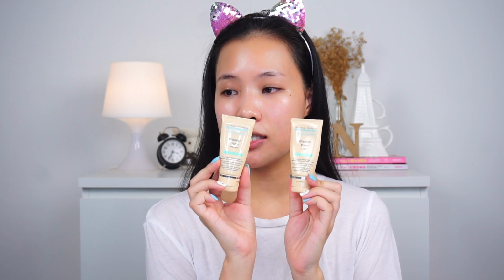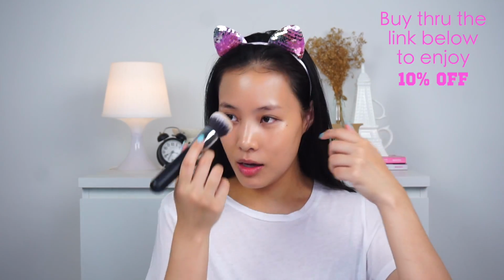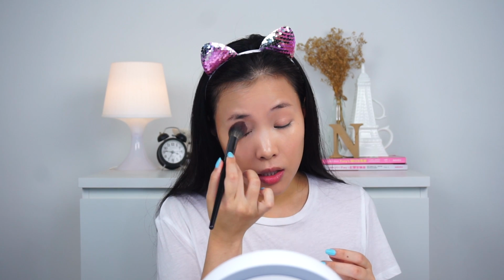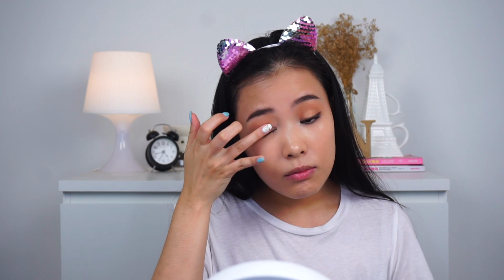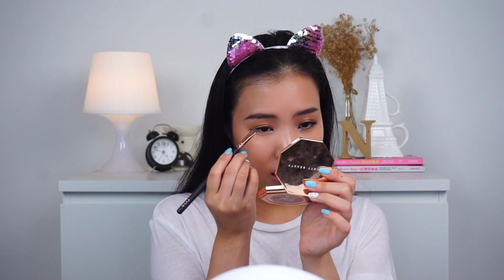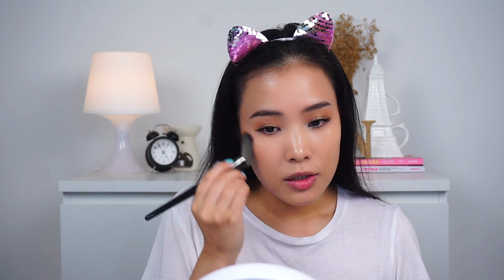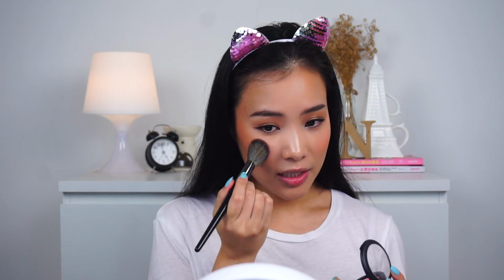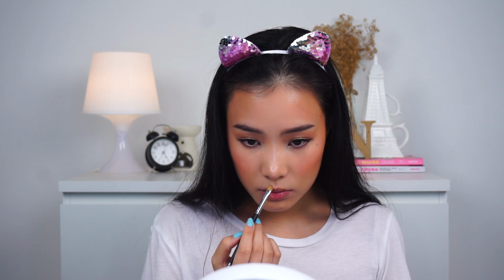GRWM - STAY INSIDE!! | NUTSY STYLE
Let's put on some colours on our faces & watch Netflix at home with me!! ❤️

🚨ENJOY 10% of Blemish Balm - Dr Med Christine Schrammek